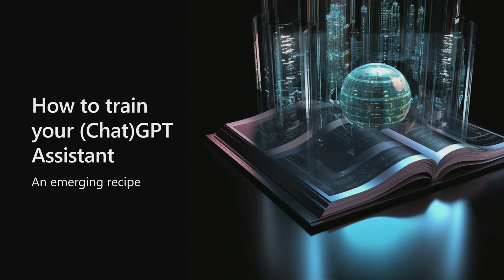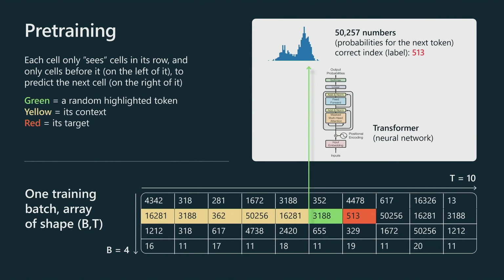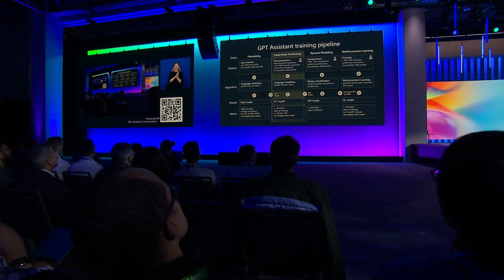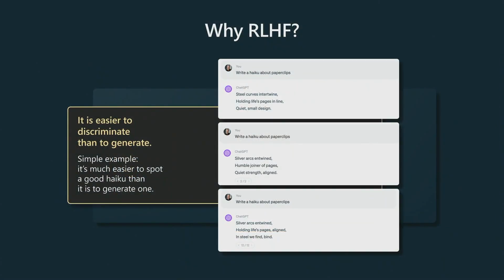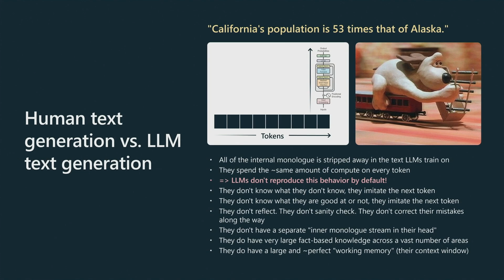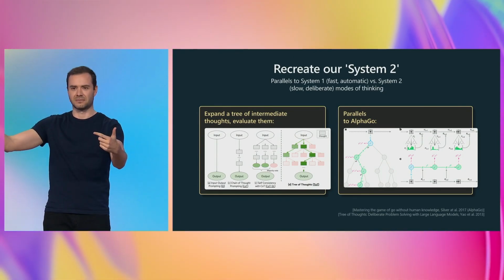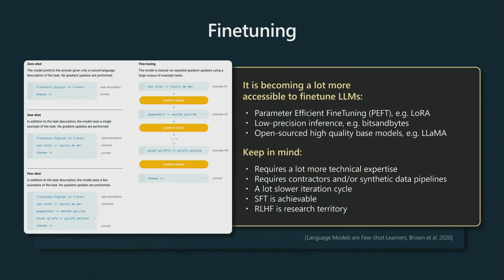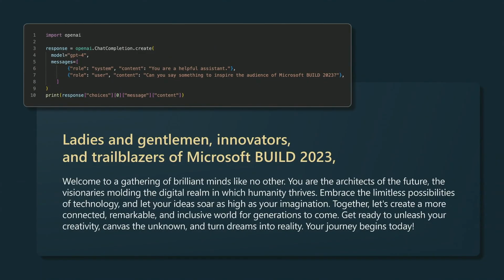Andrey Karpathy / Open AI über das Training von GPT-Modellen